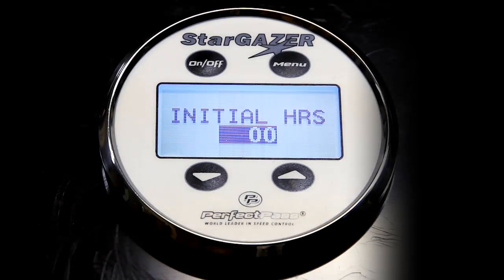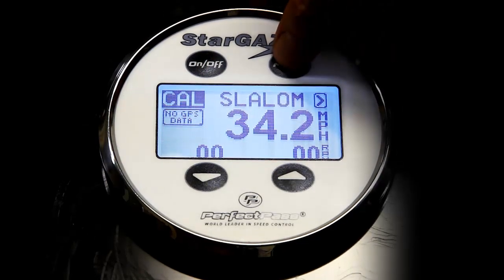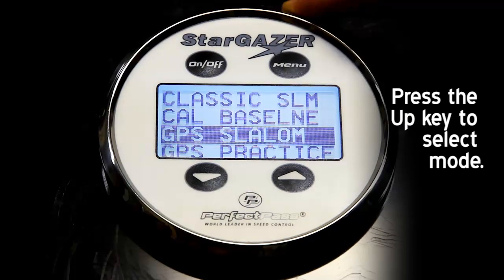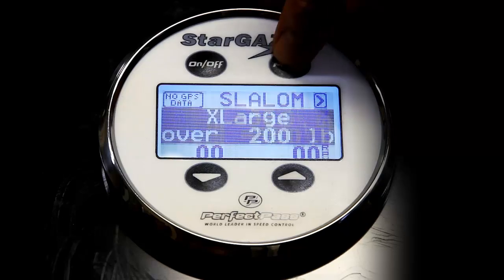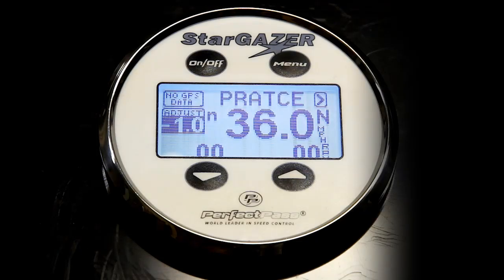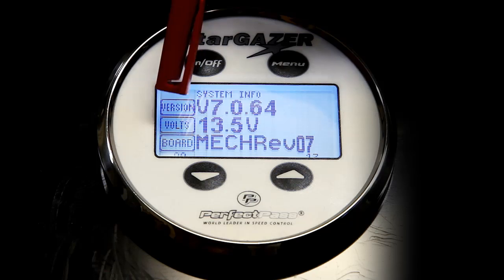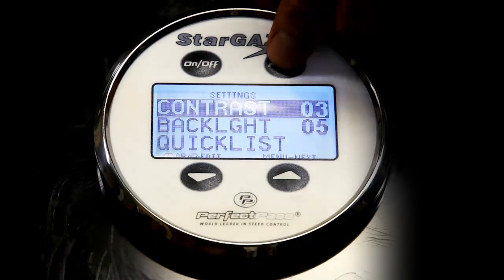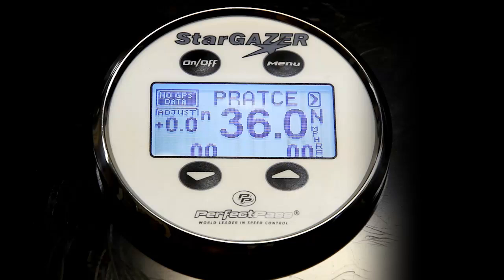Navigating the StarGazer 3-Event